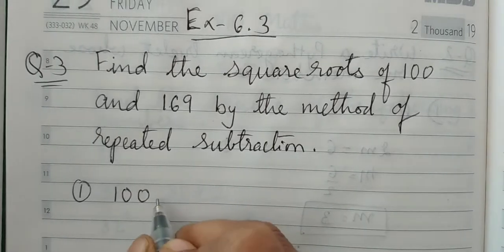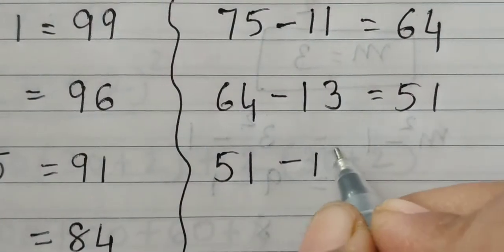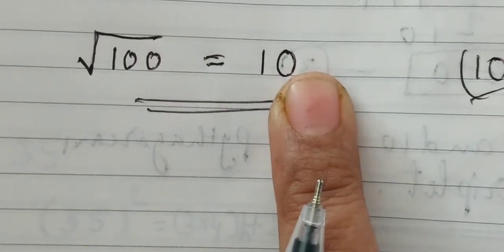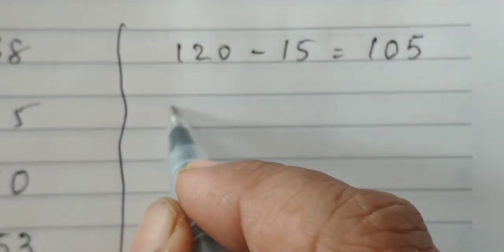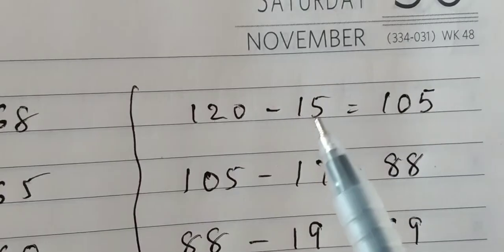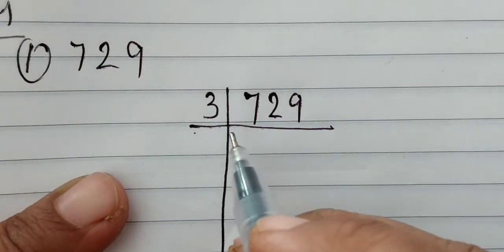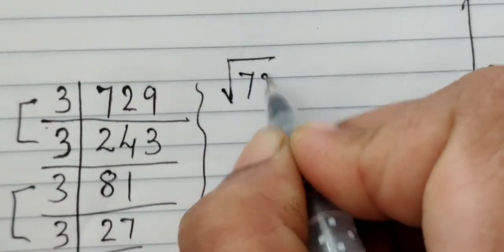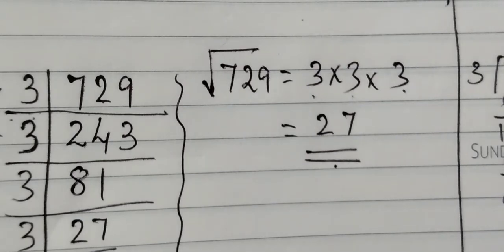8th maths ch 6 ex 6 3 part 1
8 th maths ch-6 ex-6.3 part-1